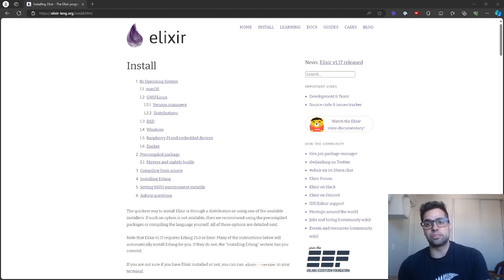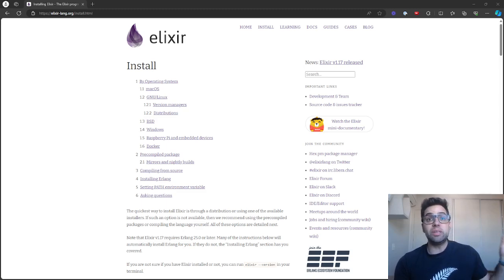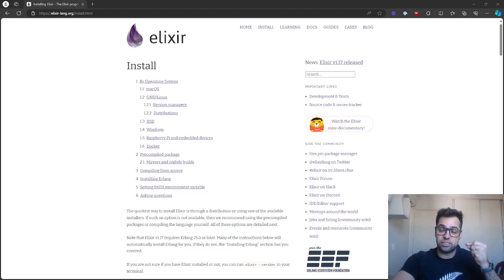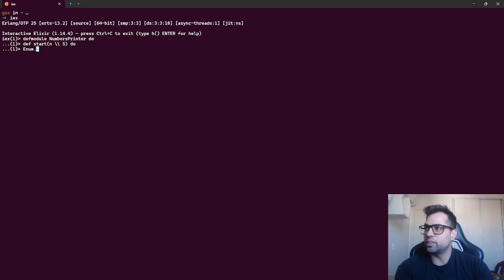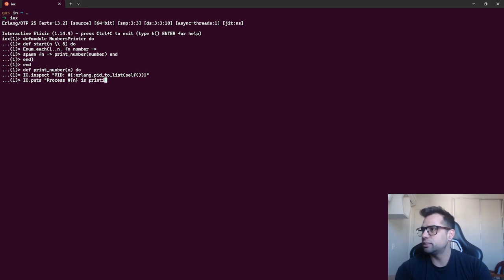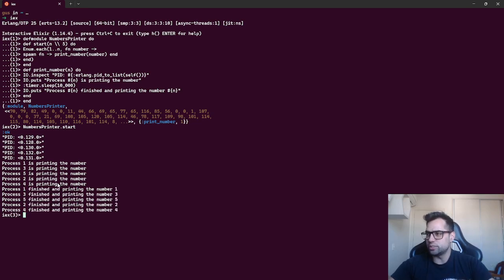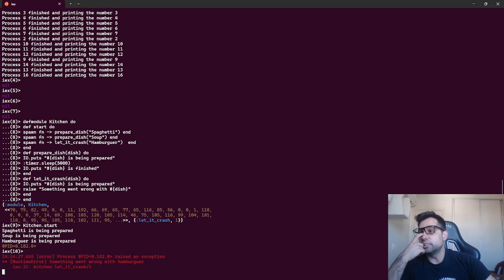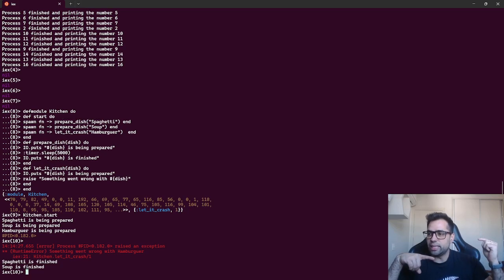Why Elixir is a Game-Changer for Developers | Concurrency and Fault Tolerance Explained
Hello developers!

Stay toned & happy coding! =D